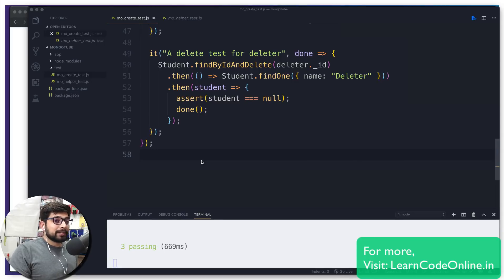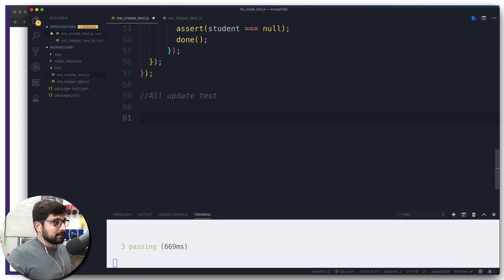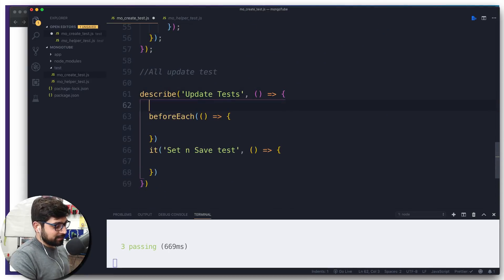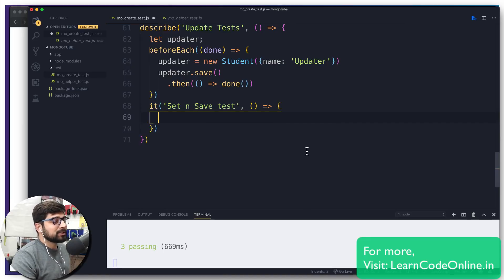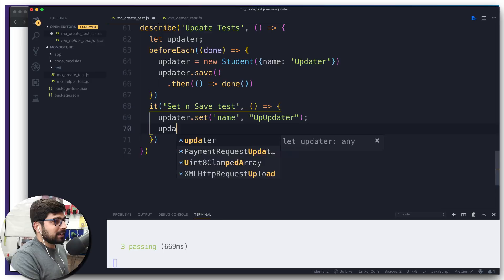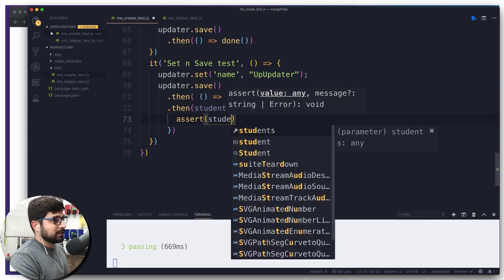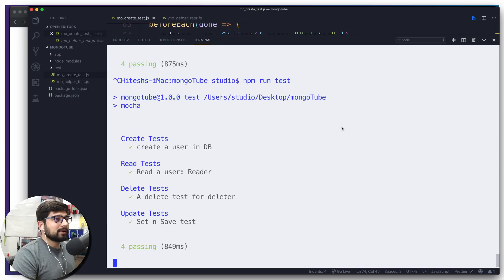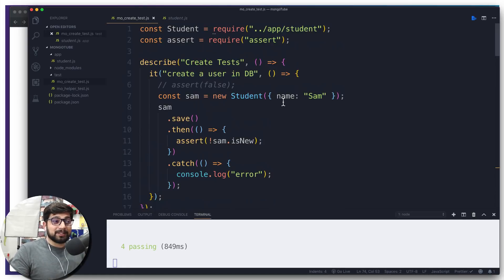An update test in mongoDB